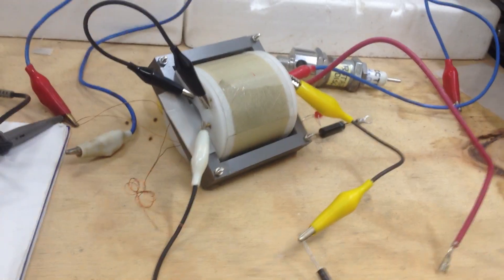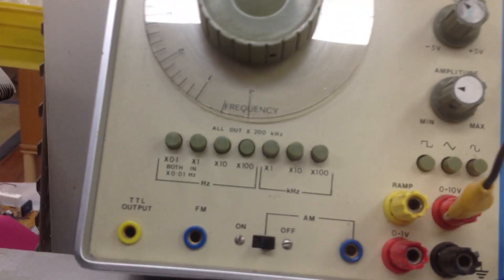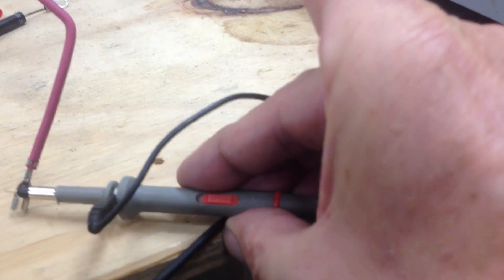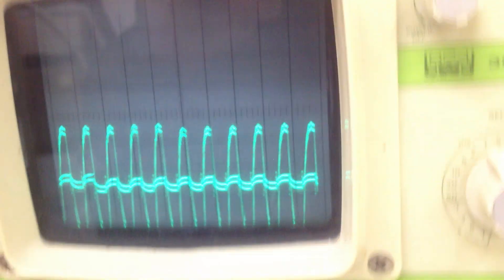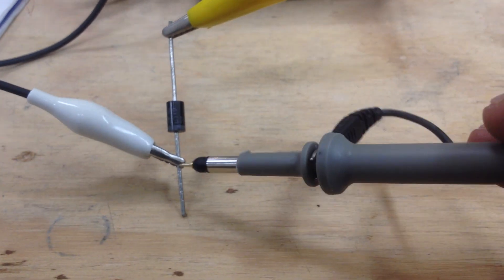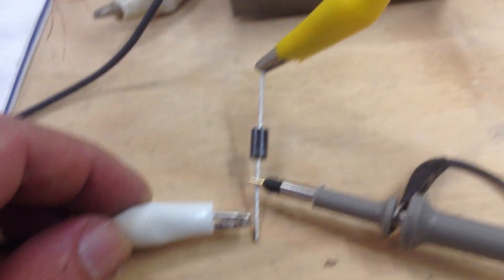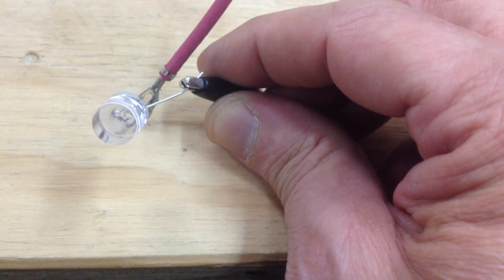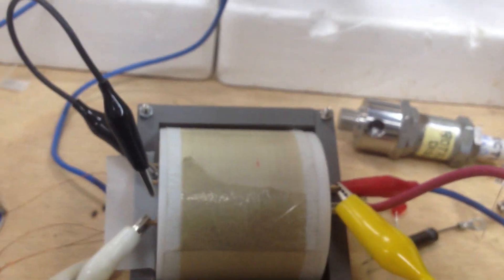Meyer round bobbin transformer.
this is a demo of the distributed capacitance effect from the meyer round bobbin transformer.